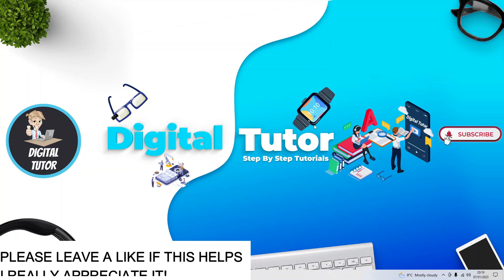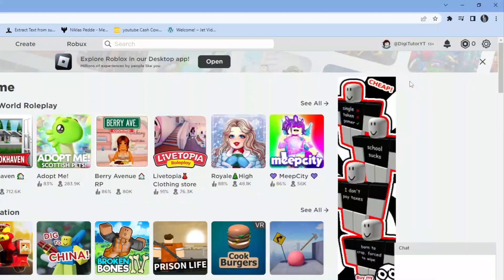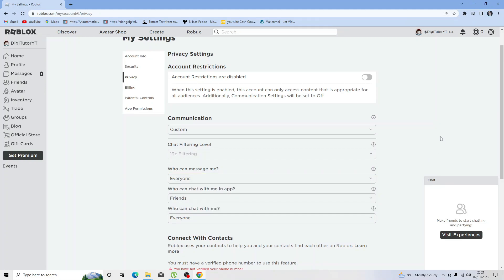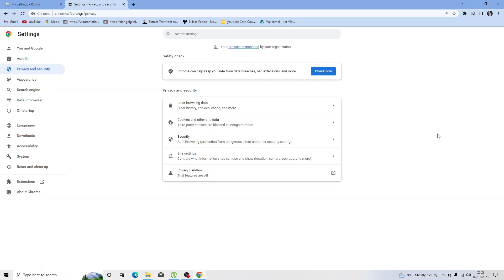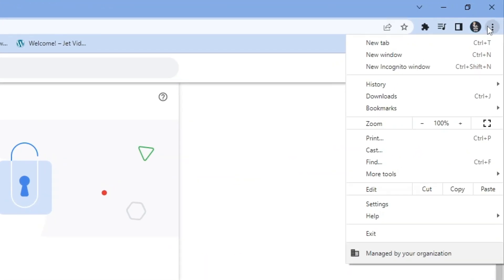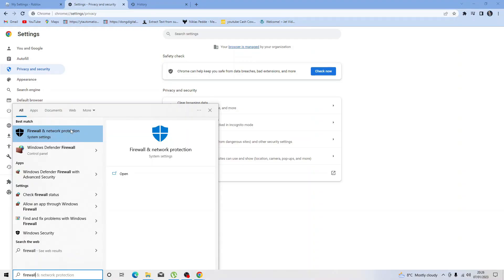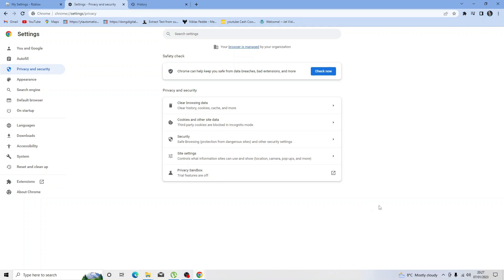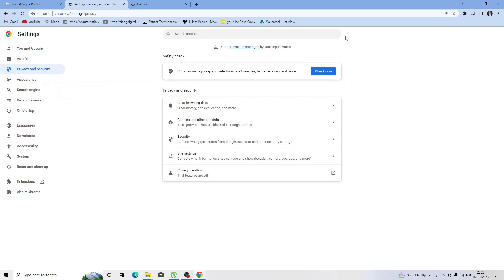How To Fix Error Code 533 Roblox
In today's video we look at How To Fix Error Code 533 Roblox

... Keep watching to learn about roblox error code 533, what roblox error 533 is and most importantly how to fix roblox error code 533. error code 533 is quite a common error on roblox but this video will teach you how to fix error code 533 roblox.

Inspired by ROBLOX ERROR CODE 533 | Fix Your Privact Settings Prevent You From Joining This Server

Inspired by How To Fix Roblox Error Code 533 - Your Privacy Settings Prevent You From Joining This Server

Inspired by How To Fix Roblox Error Code 533

Inspired by How To Fix Error Code 533 Roblox? | Fix Roblox Error Code 533 in Windows [Best Method]

Inspired by Fix ROBLOX ERROR CODE 533 | Your Privacy Settings Prevent You From Joining This Server

Thanks!